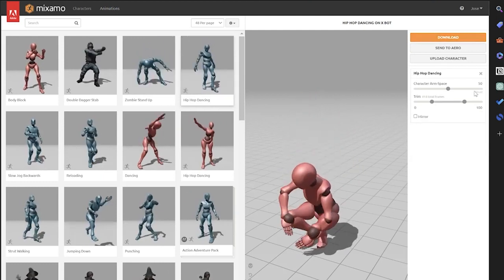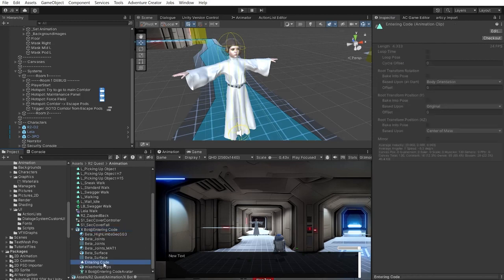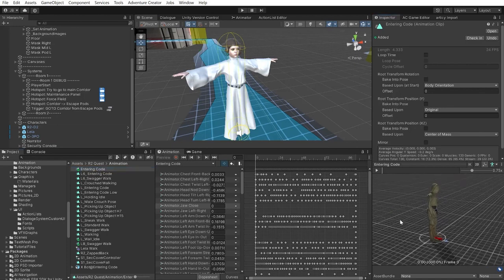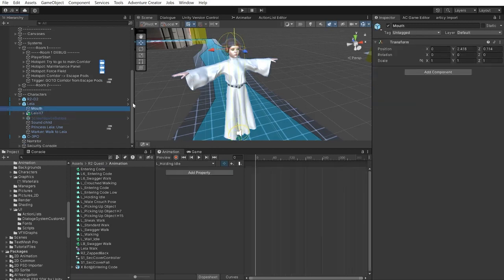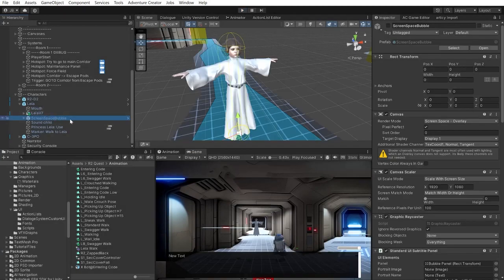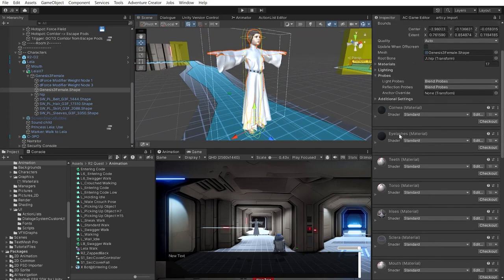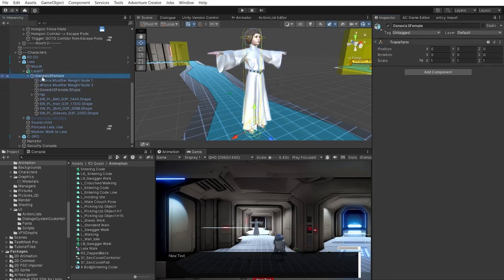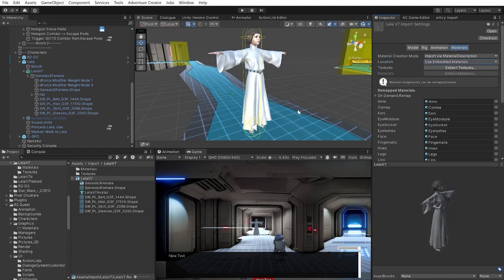Workflow for Daz3d genesis characters into to Unity using Mixamo animations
Some notes in my process on importing DAZ3D characters into Unity and dealing with issues with Mixamo animations. This is not a tutorial, but it might give you some pointers when troubleshooting.